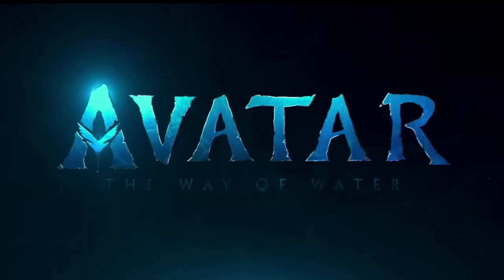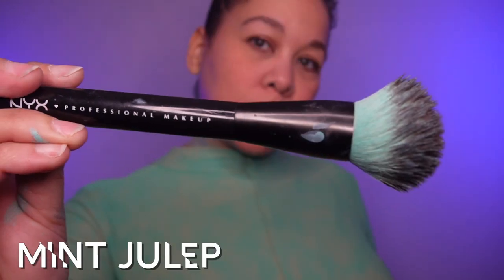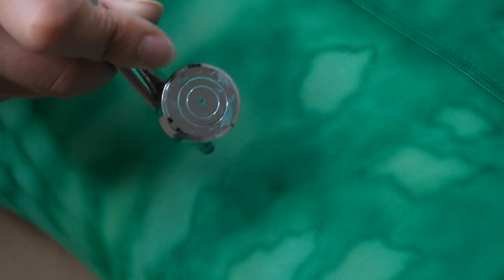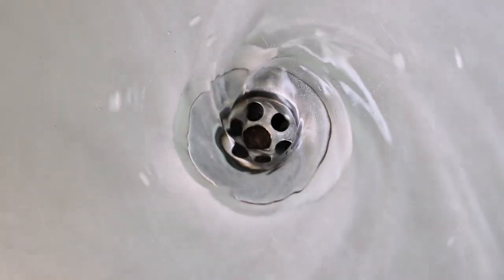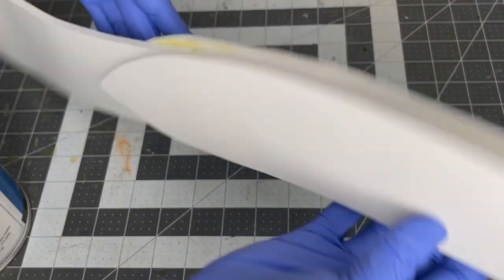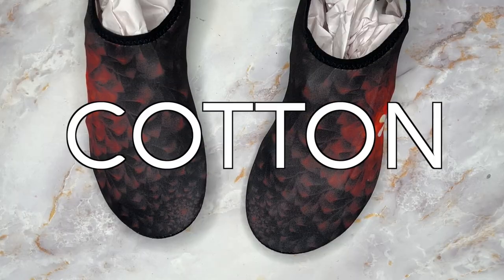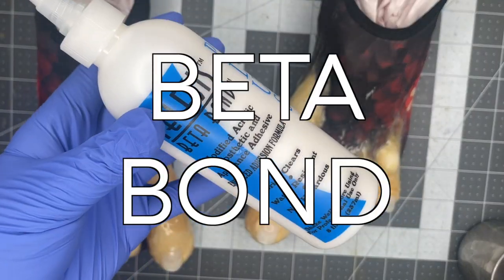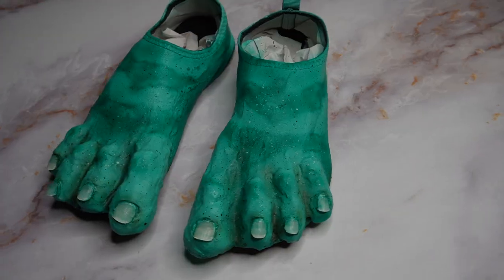How to Make Avatar Na'vi Costume | Metkayina Clan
Ronal's Jewelry is done. Time to create a body suit costume, including the tail and feet. The Metkayina Clan, is an aquatic version of Na’vi. Their skin is more teal green than the classic blue we are used to seeing. The feet are created on flexible thin shoes making them super comfortable for your costume. These techniques will work perfect for the classic blue Na'vi also!

⏰ Time Codes ⏰
0:00 - 0:05 How to create Avatar Na'vi Body Suit
0:06 - 1:34 Painting a Metkayina Clan Body Suit
1:35 - 2:18 How to Create Metkayina Na'vi Tail
2:19 - 3:24 How to Make Na'vi Creature Feet Shoes

•Body suit painted in the video **

•Cotton Roll**

•Acrylic Nails **

•White Foam Clay**

COLORS 🎨

♦️Skin Illustrator *
•Mint Julep Concentrate
•Teal Concentrate
•White Concentrate

Music 🎶
StoryBlocks